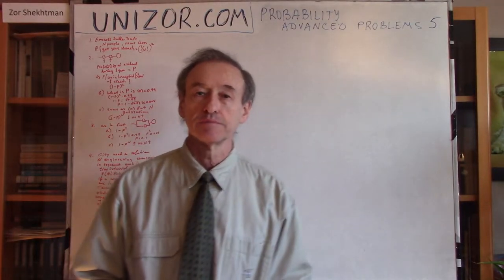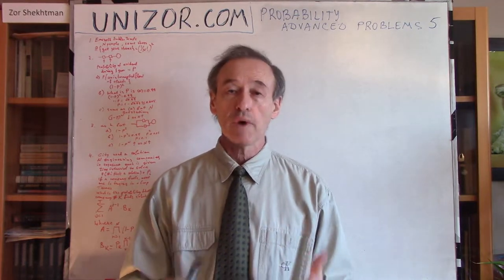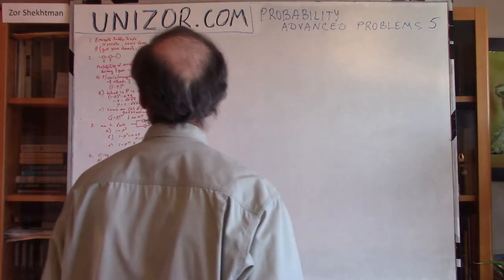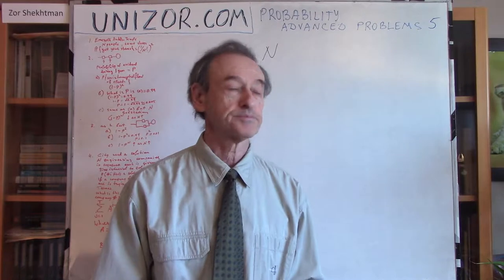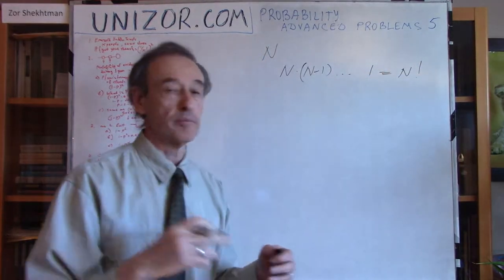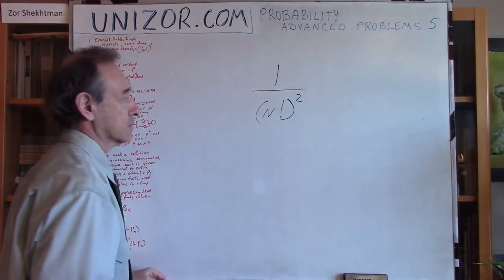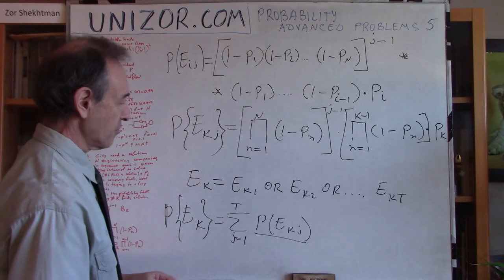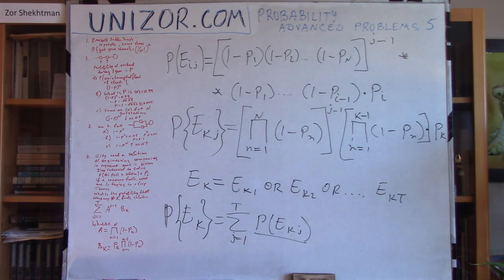Unizor - Probability - Advanced Problems 5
Problem A
Imagine you are a member of a tourist group in Bangkok, Thailand in front of the Emerald Buddha Temple. There are N people in your group and all of them have the same kind of shoes of the same size. To enter, all of you have to take off your shoes. You do, enter the temple and, when you got out, each of you looks for the shoes at the entrance and sees that they are all the same (left and right shoes differ, but all the left and all the right are the same).
What is the probability that each of you will put on his or her own pair of shoes?

Answer: (1/N!)^2

Problem B
A city is supplied with electricity from the power station through two substations connected sequentially. The probability of an accident on each substation during a period of one year when the electricity is interrupted is P.
(a) What is the probability of uninterrupted flow of electricity to a city during a period of one year?
(b) What should be the value of P if you would like the probability of uninterrupted supply of electricity during a period of one year to be 0.99?
(c) What is the probability of uninterrupted flow of electricity to a city during a period of one year if it's sequentially connected through N substations?

Answer:
(a) (1−P)^2
(b) P = 1−√0.99 ≅ 0.0050

Problem C
The same problem as B above, but the substations are connected in parallel.

Answer:
(a) 1−P^2
(b) P = √(1−0.99) = 0.1

Problem D
A city needs a solution to some specific engineering problem. There are N companies specializing in this field, each with its own rate of success.
Let's set the probability of a company i to be able to solve the problem during a specified time to be Pi.
The city executive invites these companies in sequence, from company #1 to company N.
If a particular company cannot solve this problem in a specified time, the city executive asks the next company to try. If all N companies failed to provide a solution, each is given another period of time to think about it, also in sequence. This process continues until a solution is found or until each company tried and failed T times. In case of the latter, the city gives up on a project as unsolvable.
What is the probability that the company K will be the one that solves the problem?

Answer:
ProbK = Σj∈[1,T](A^(j−1)·BK)
where
A = Πn∈[1,N](1−Pn)
BK = PK·Πn∈[1,K−1](1−Pn)